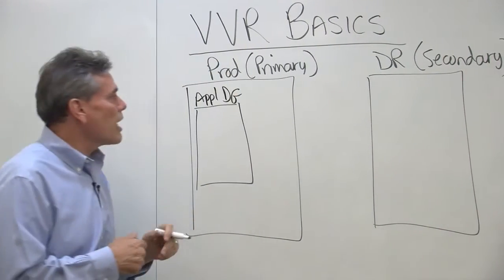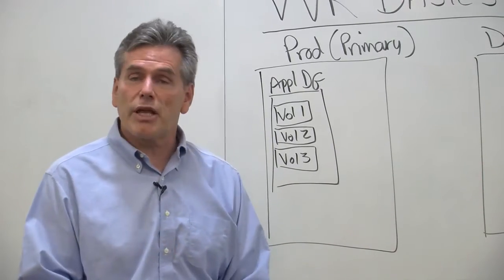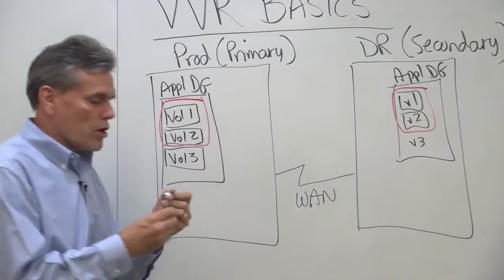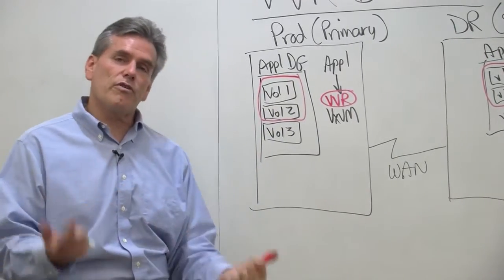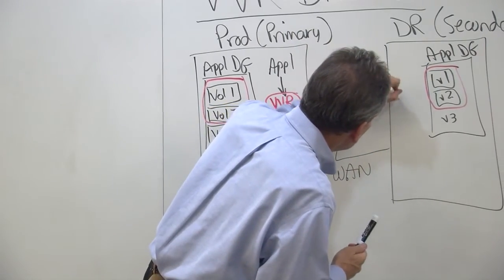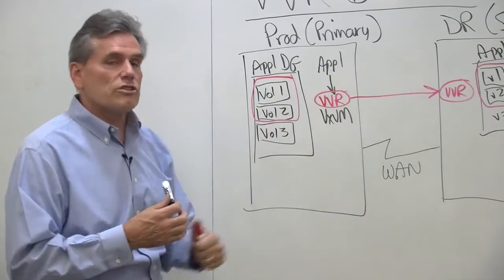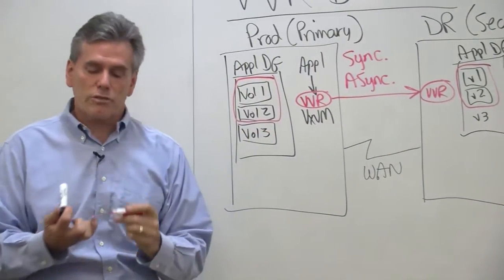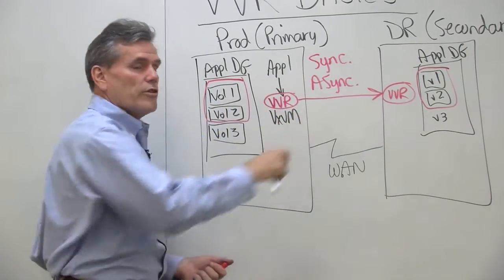Veritas Replicator Basics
This video describes what Veritas Volume Replicator (VVR) is and how the product works.